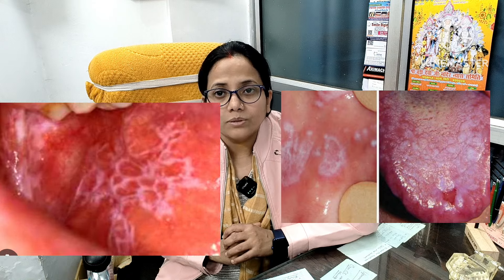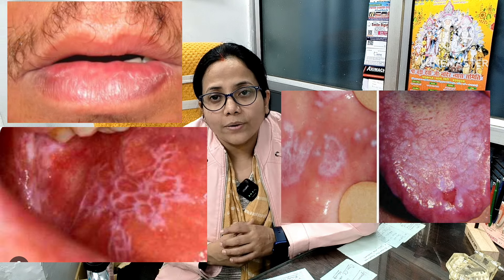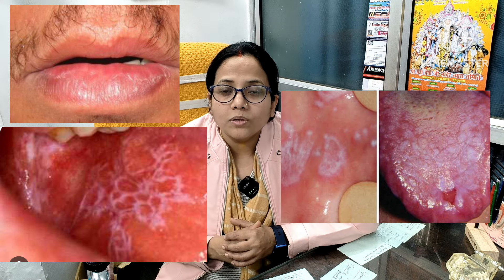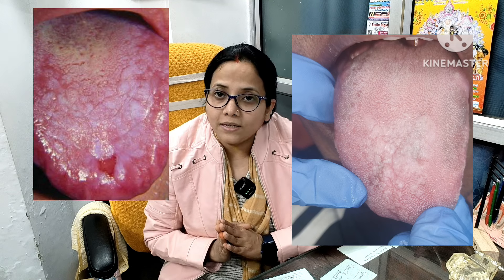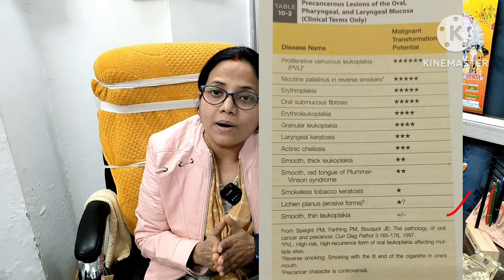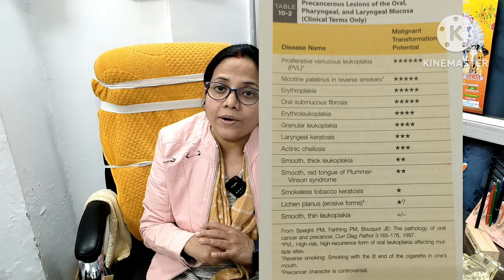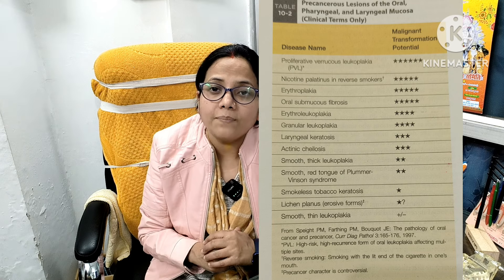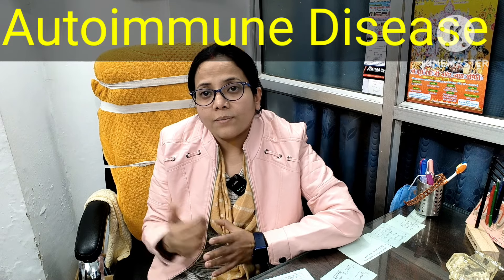Lichen Planus.Lichen planus related to Diabetes , Hypertension, Hepatitis.Malignant transformation %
Lichen Planus.
Lichen planus related to Diabetes ,
Lichen planus related to Hypertension, Lichen Planus related to Hepatitis.
Malignant transformation % in Lichen Planus
cure of Lichen Planus
Lichen planus and candidiasis
Lichen planus and burning sensation for spicy food